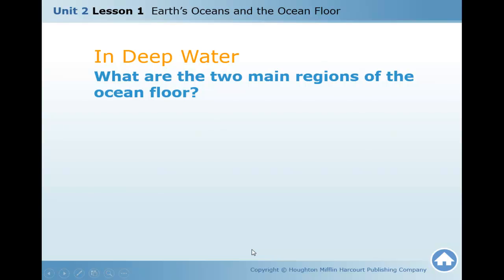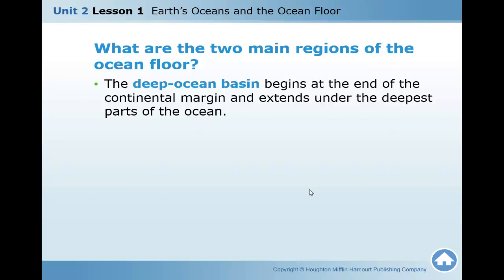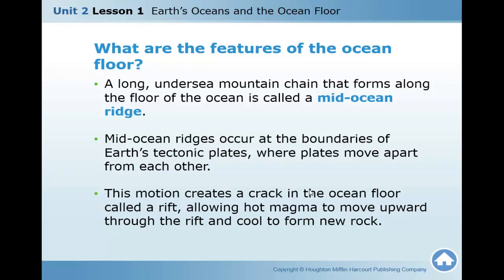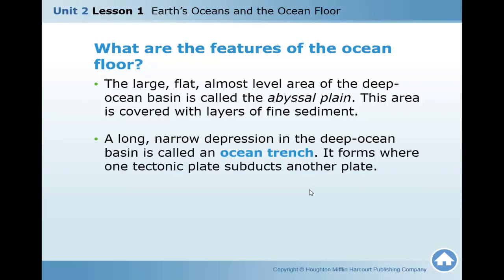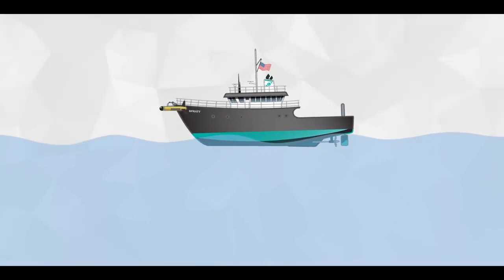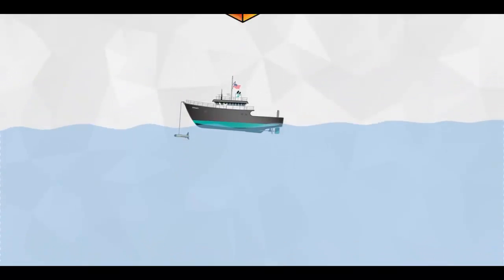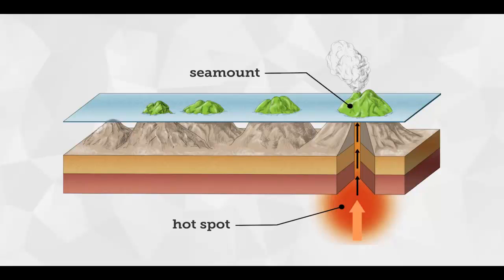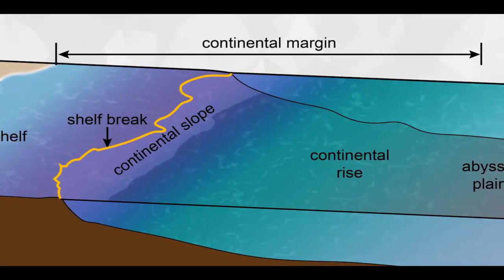g7 par 2 week 3